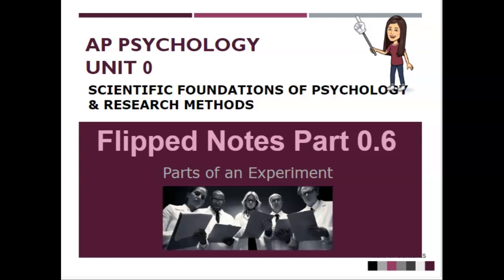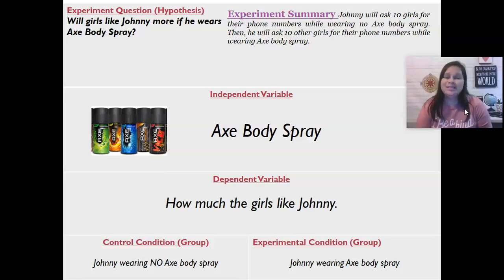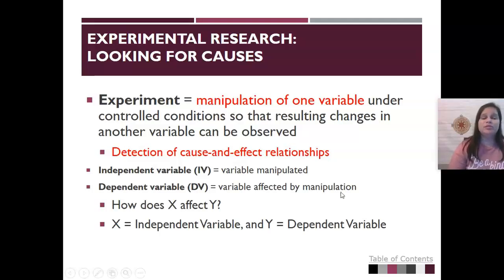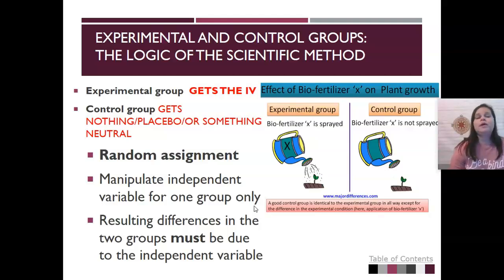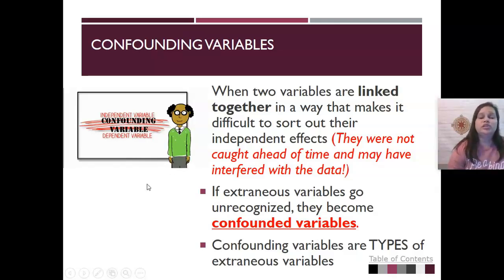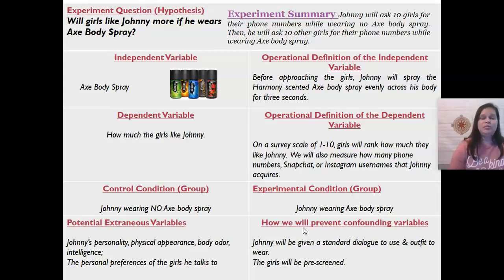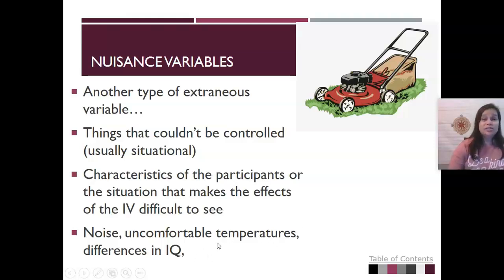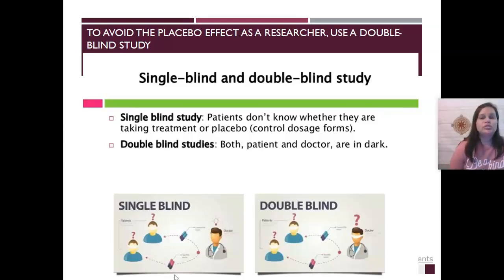0.6 Flipped Video: Parts of an Experiment